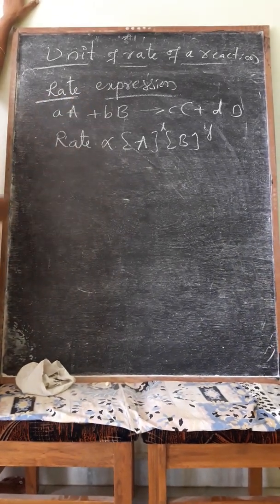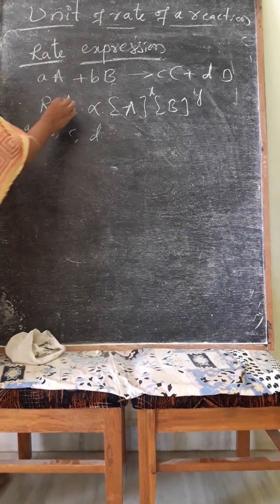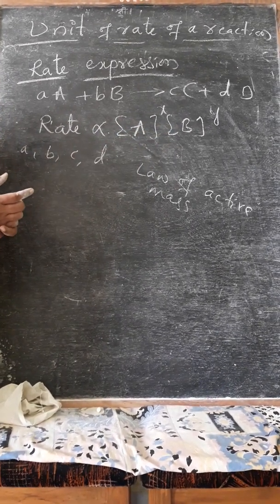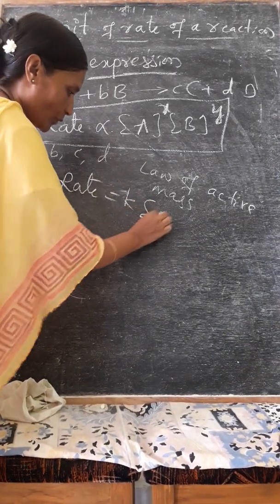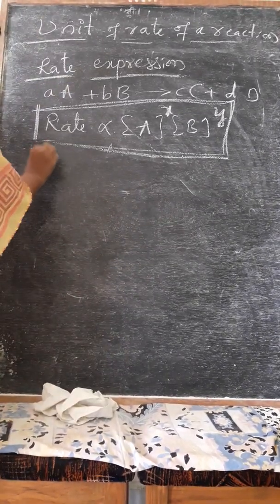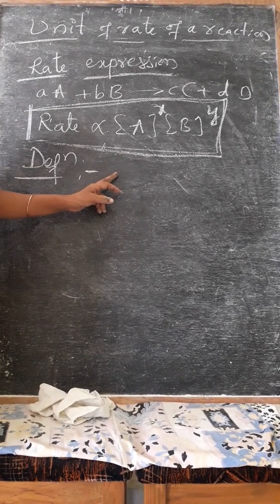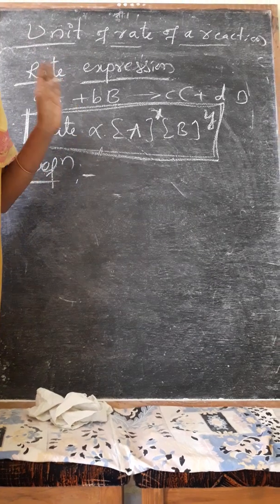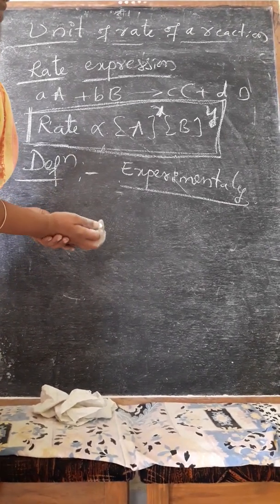Chemical Kinetics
Unit of rate